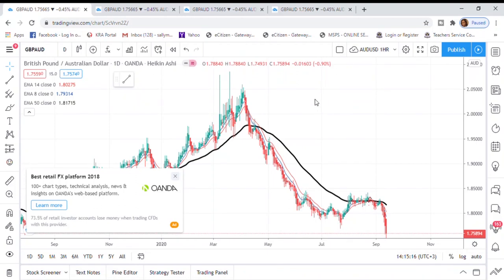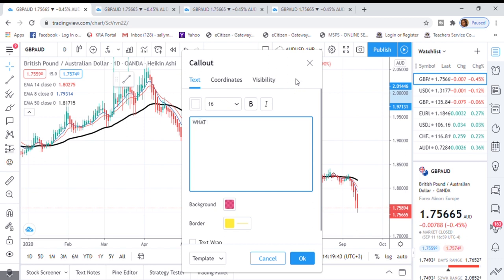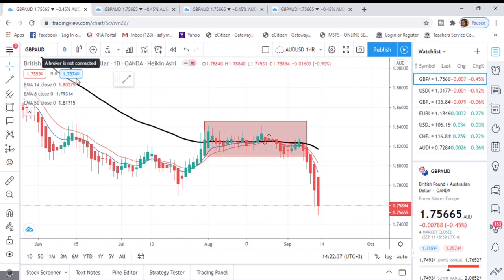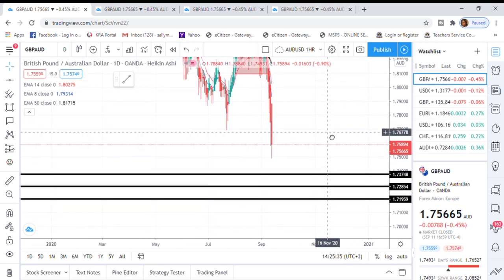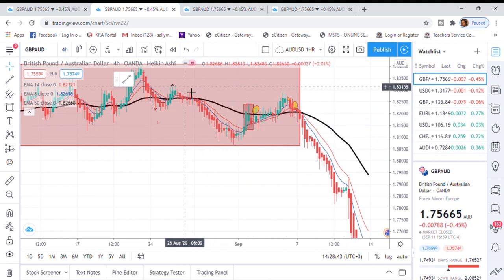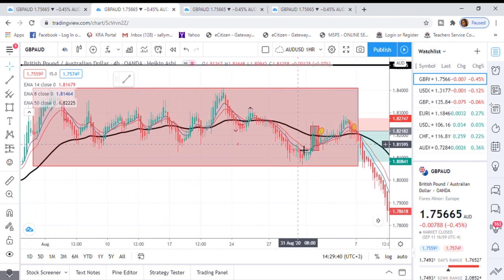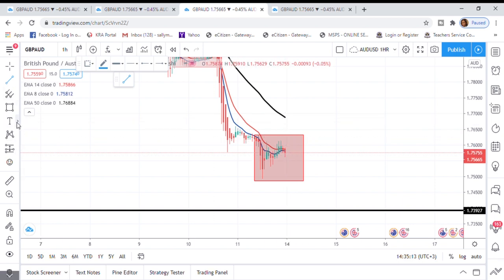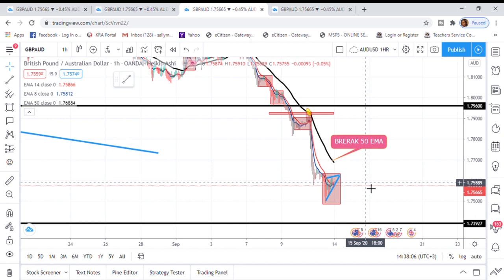HOW TO ANALYZE FOREX CHARTS(Kenyan Forex Trader)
HOW I ANALYZE FOREX CHARTS, In this video i will share with you how i analyze my forex charts. Feel free to add anything helpful in the comment section down below.

 What is Twentyxpro? Twentyxpro full presentation👉👉